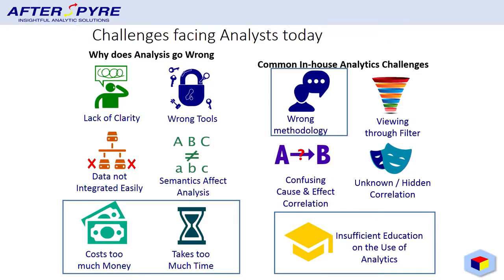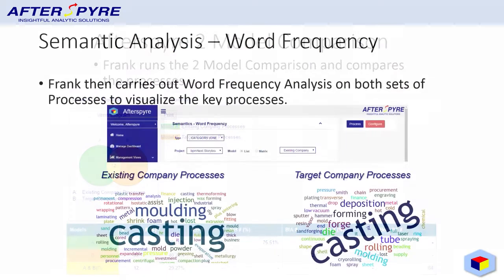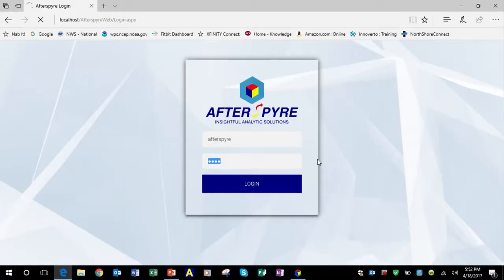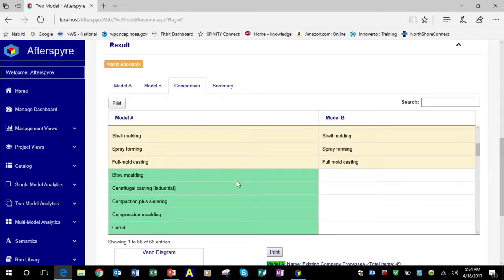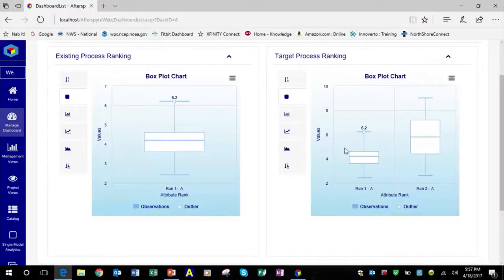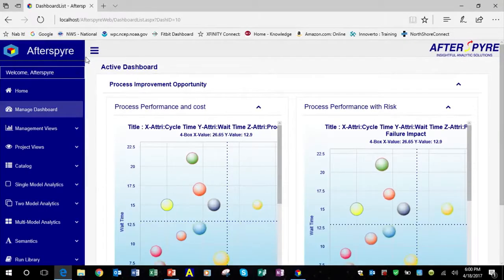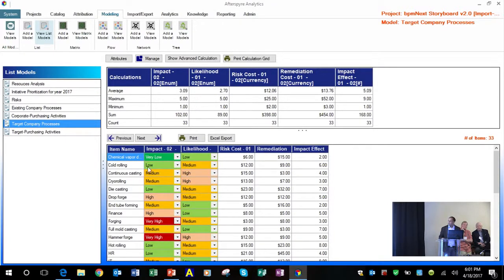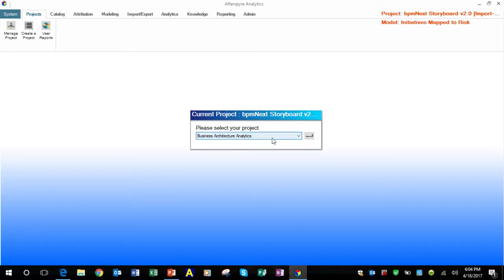Analytics for Leveraging BPM Assessment and Action using Afterspyre, BPMNext 2017